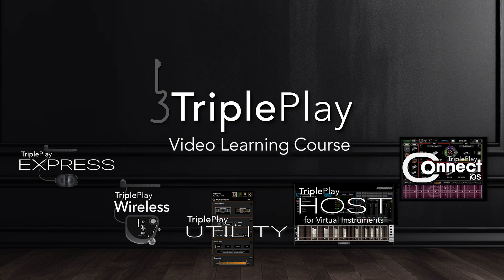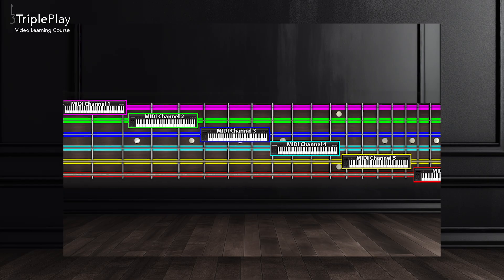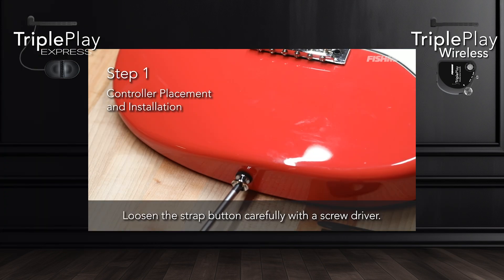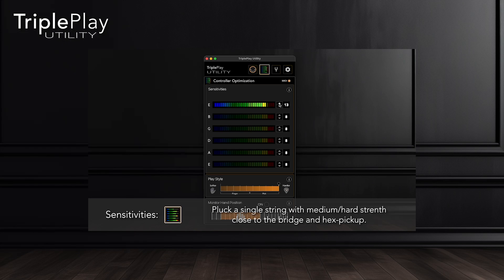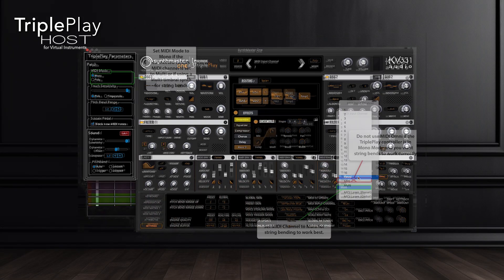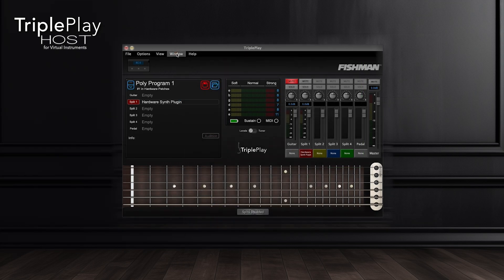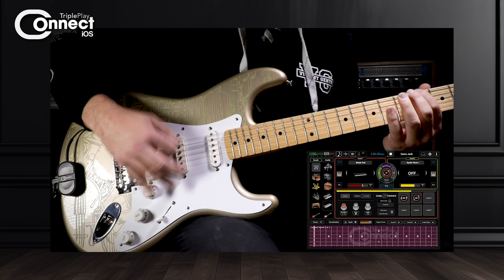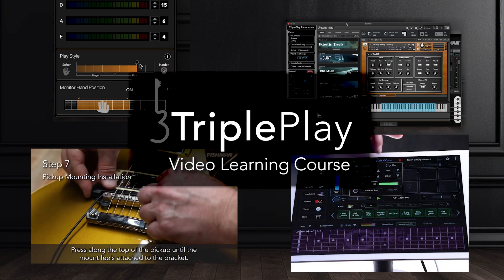TriplePlay Learning Course Introduction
Welcome to the TriplePlay Video Learning Course. We will walk you through each course to learn how to set-up your Triple Play unit and get ready to play!